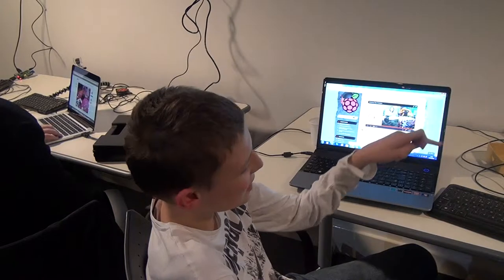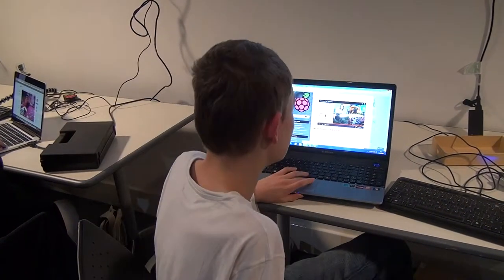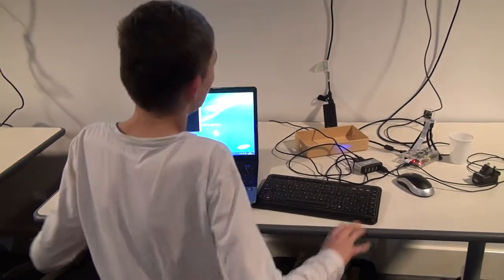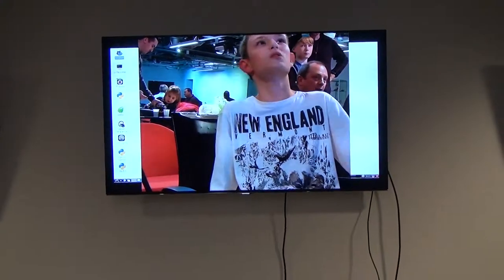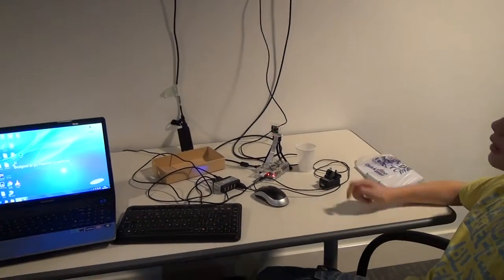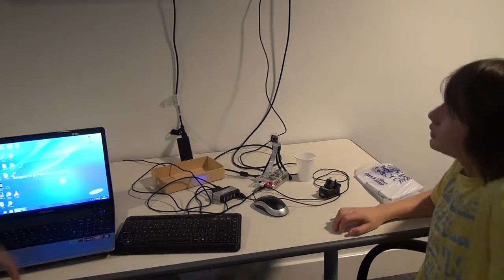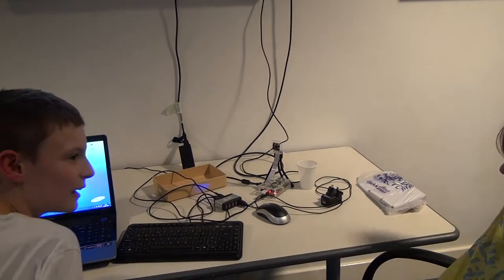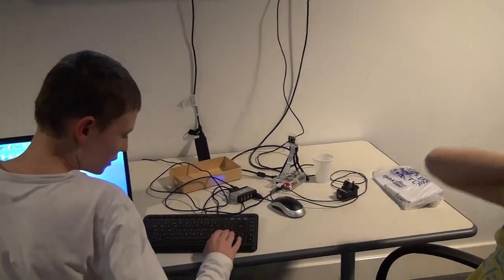Preston Raspberry Jam 6th Jan 2014